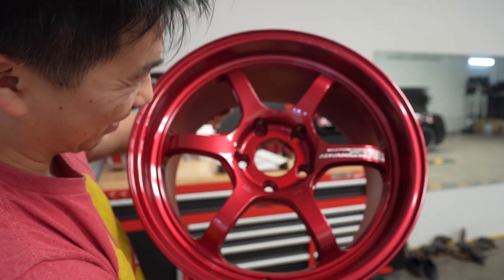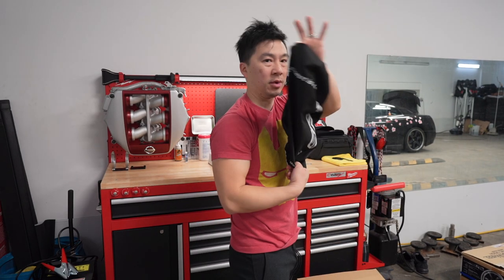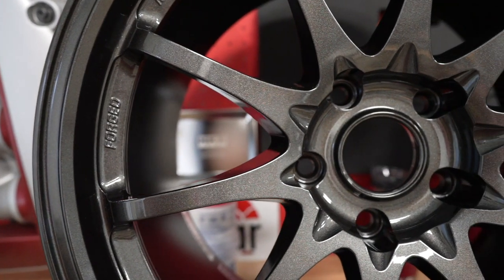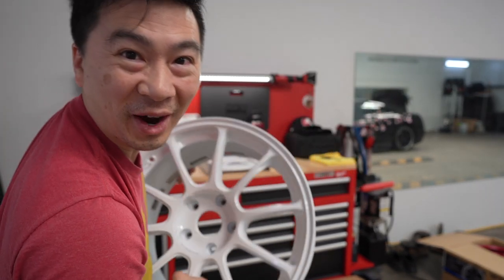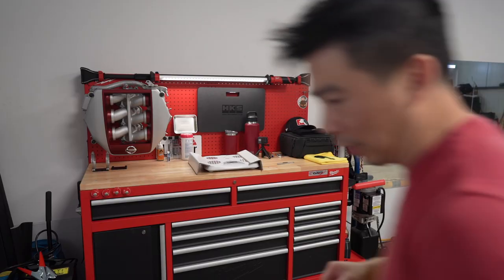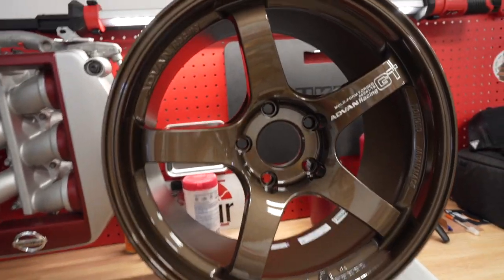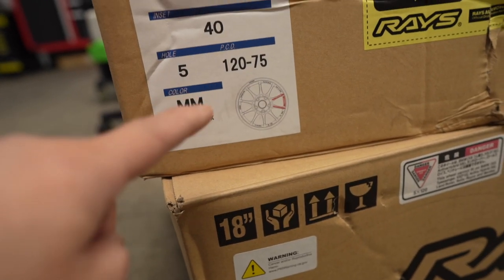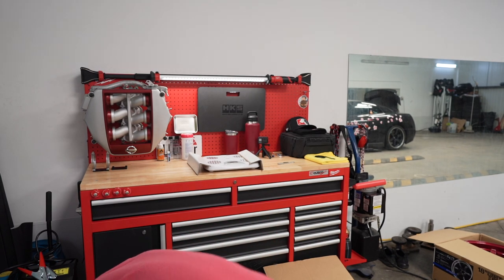Top 5 Best JDM Wheels for the Honda Civic FL5 Type R!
5 different wheels, 5 different  for the all new Honda Civic Type R FL5 from two legendary JDM wheel manufactures. Which wheel would you choose.

Peter Luu - Real Wheel Deal (@realwheeldeal) • Instagram